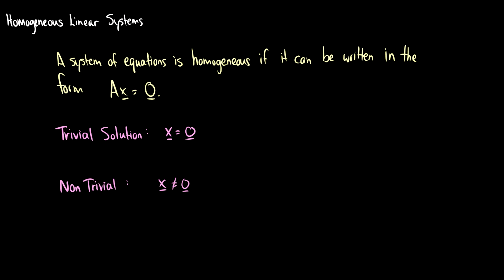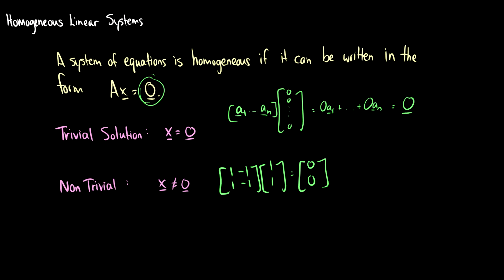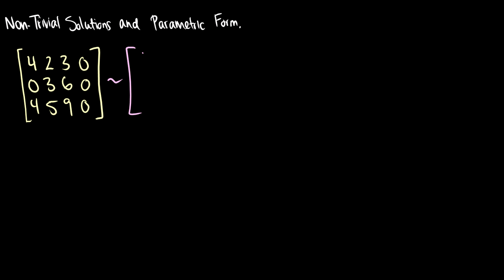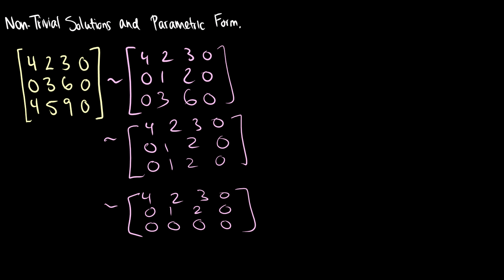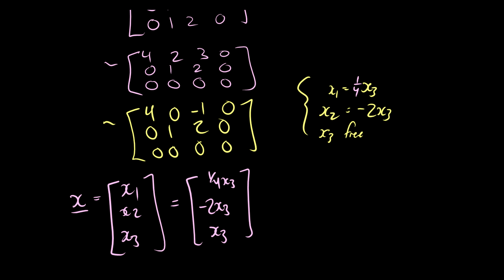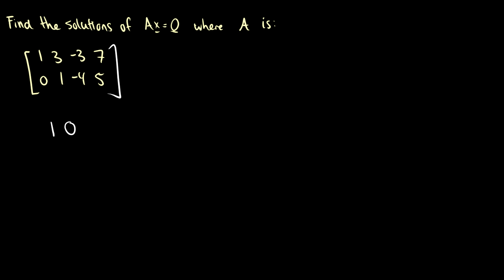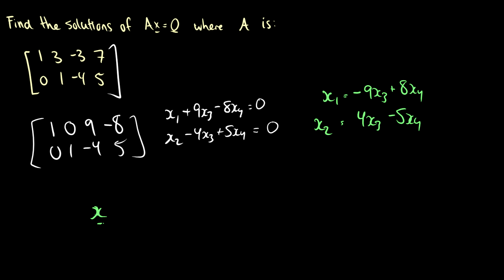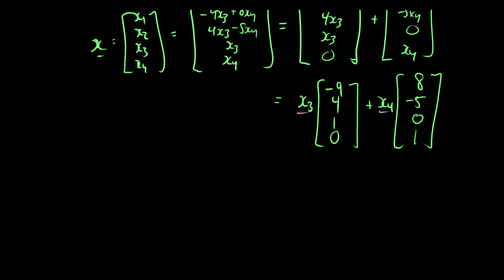[Linear Algebra] Homogeneous Linear Systems and Parametric Form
We solve  homogeneous linear systems and learn how to write their solutions in parametric form.

*--Recommended Textbooks--*
3,000 Solved Problems in Linear Algebra (Lipschutz)

We solve homogeneous linear systems and discuss how to write answers in parametric form